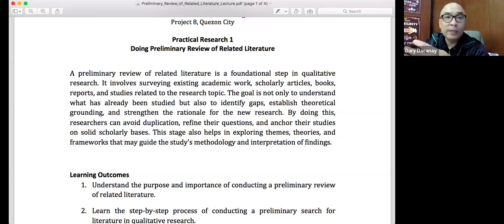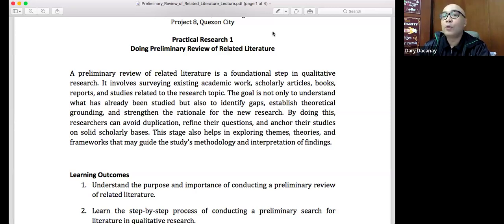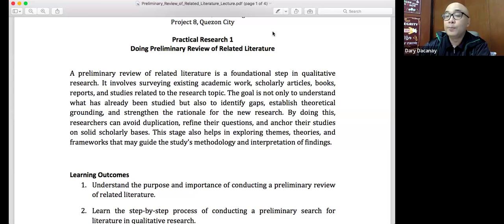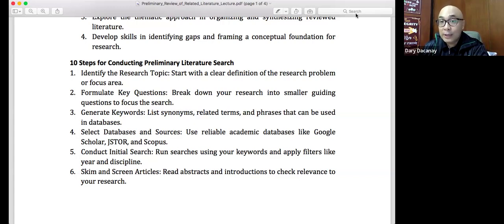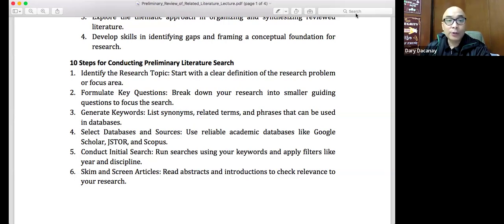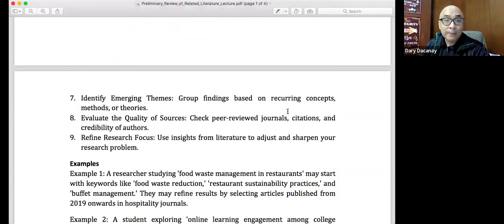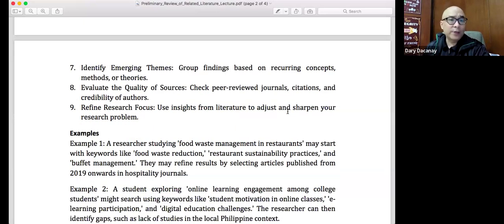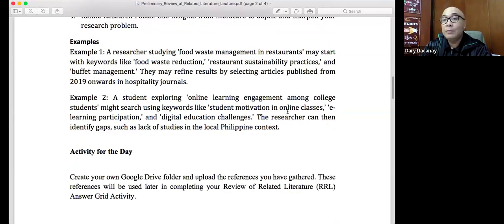Preliminary Review of the Literature